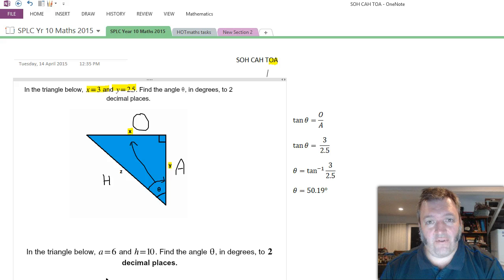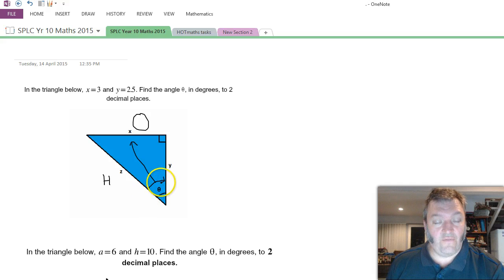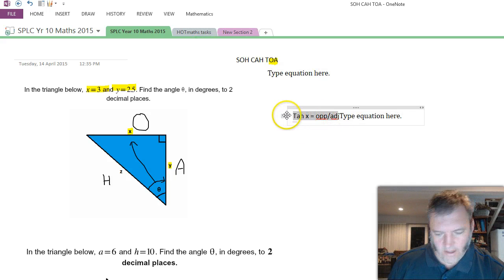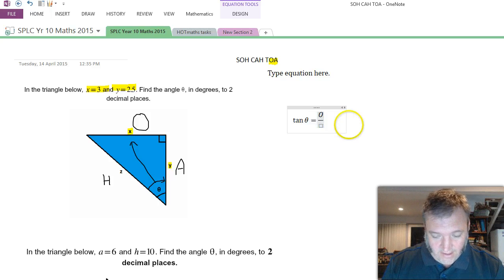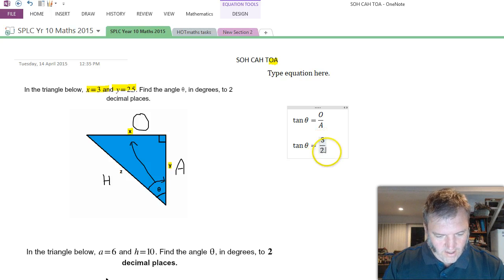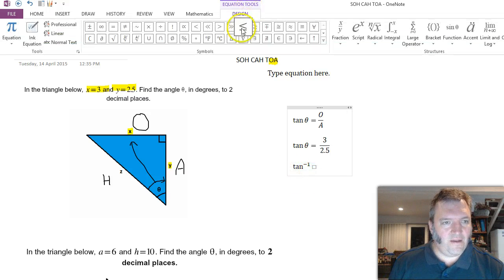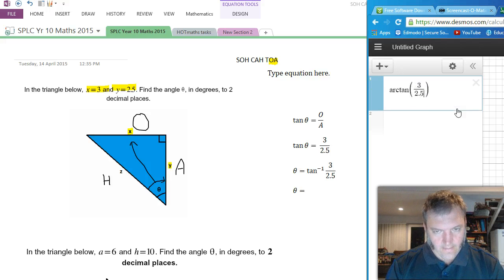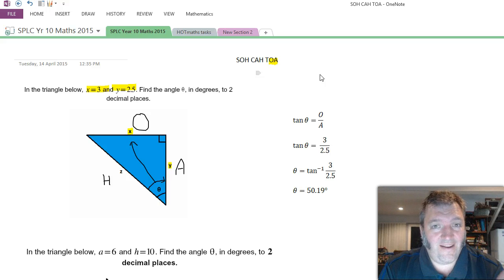10.4.2 Finding angles using trig. ratios.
10.4.2 Finding angles using trig. ratios.